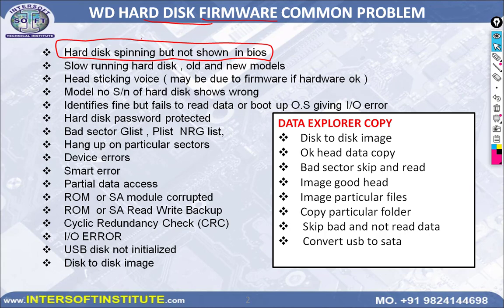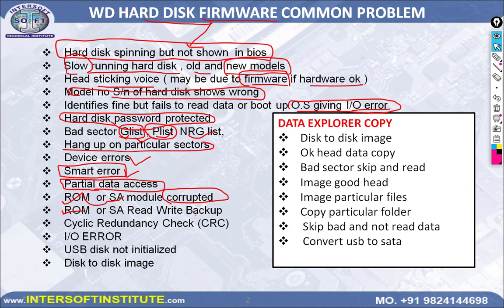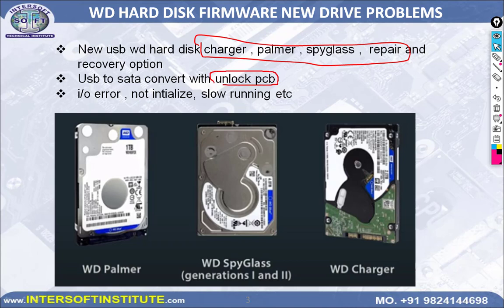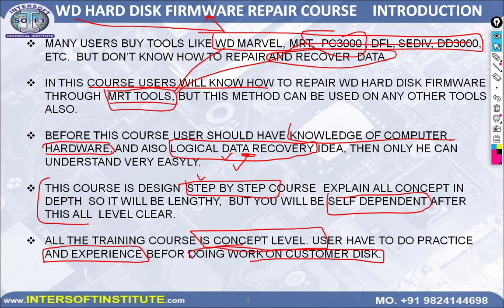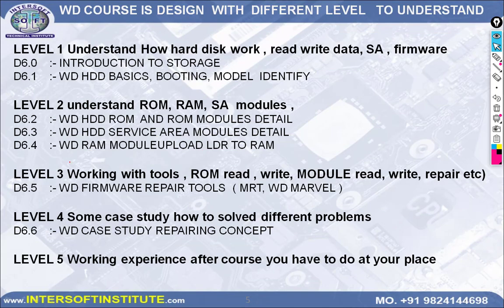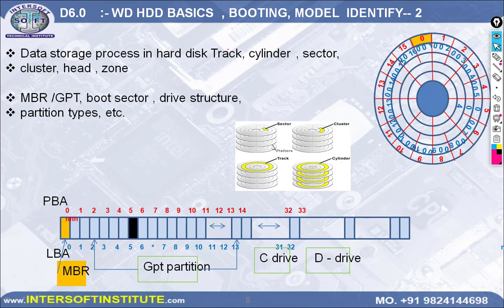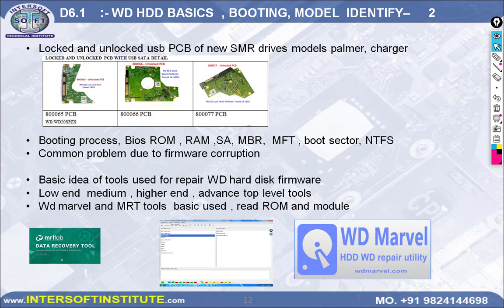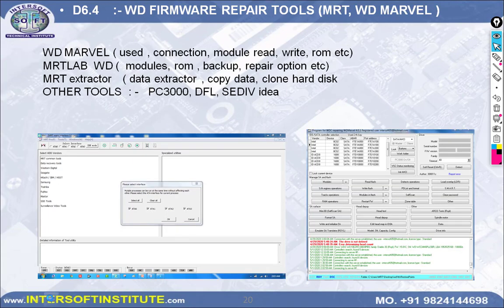WD HARD DISK FIRMWARE REPAIR COURSE / MRT WD TRAINING /ONLINE WD DATA RECOVERY COURSE CONENT ENGLISH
WD HARD DISK FRIMWARE REPAIR COURSE DETAIL  COURSE CONTENT AND HOW TO START DATA RECOVERYWORK WITH MRT OR ANY OTHER TOOLS

INTERSOFT ONLINE COURSE
MRT DATA RECOVERY TRAINING

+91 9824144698